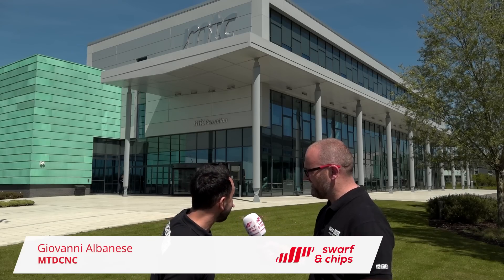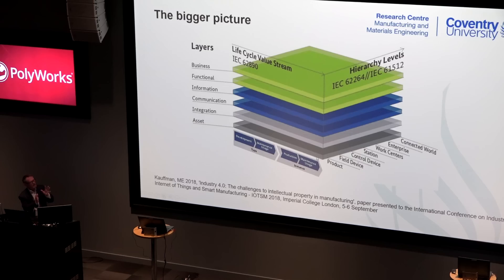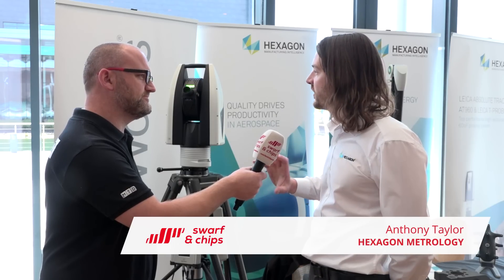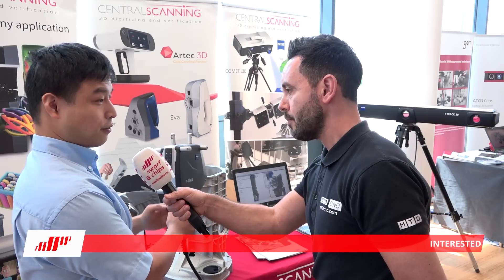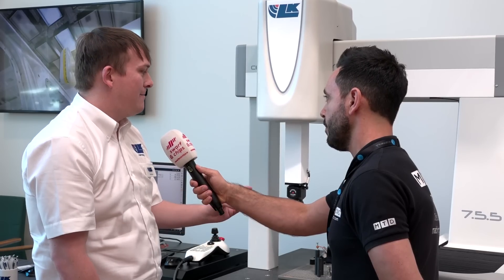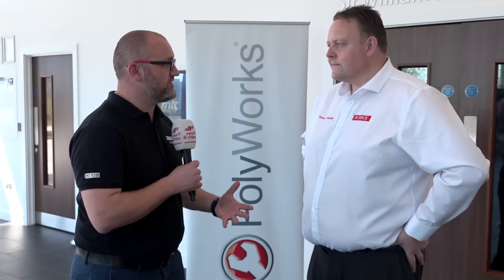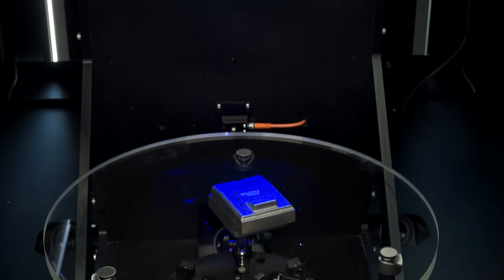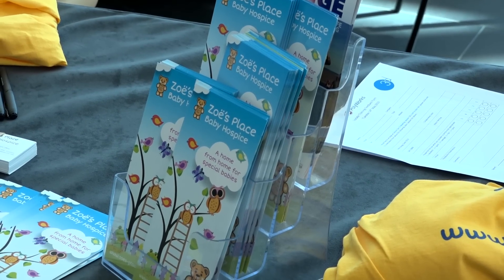SwarfandChips - A Masterclass in Metrology’ with 3D Scanners UK | Ep 129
In this week's SwarfandChips it's all about the latest innovations in Metrology, MTDCNC were kindly invited to the AMTC – Advanced Manufacturing Centre in Coventry on behalf of 3D Scanners UK for their yearly Metrology Show.

This truly educational event saw well over 200 visitors, guest speakers and world-leading exhibitors showcasing some of the latest technology and innovations in Metrology.

Some exhibitors included
Creaform
Nikon
Zeiss
Faro
Gom
Hexagon Metrology